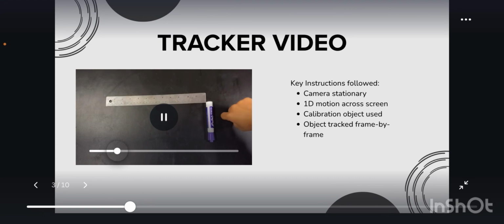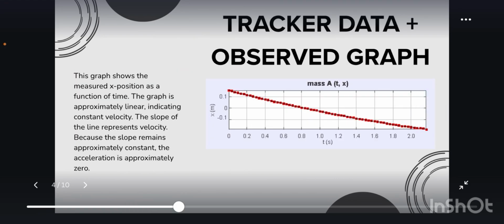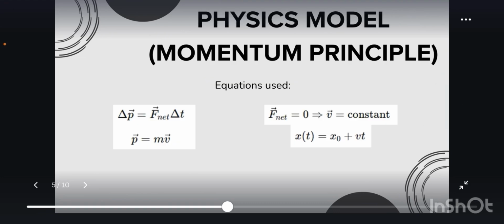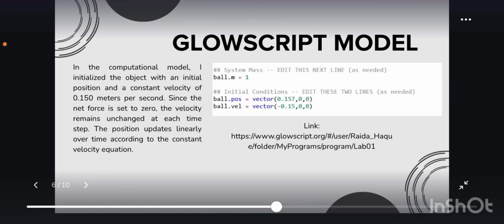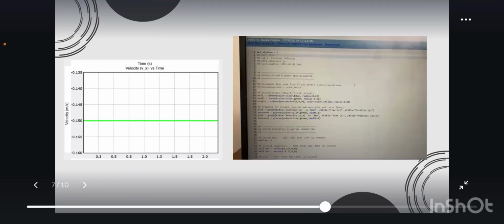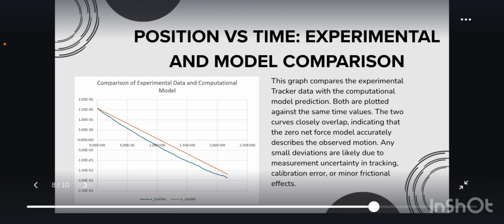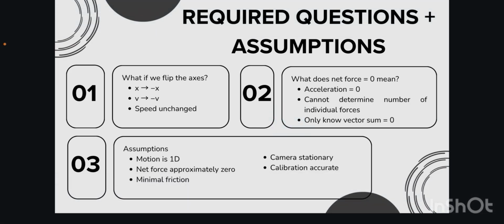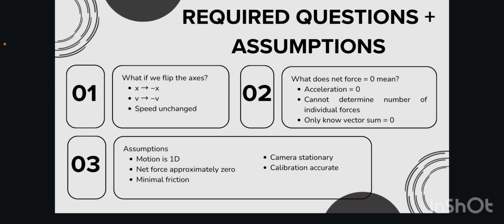PHY 2211 Lab01: Constant Velocity